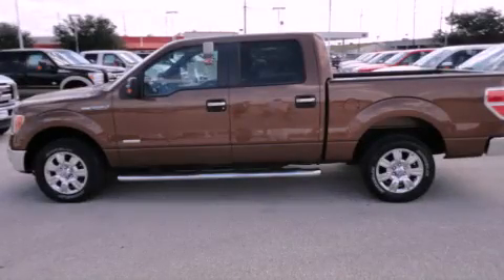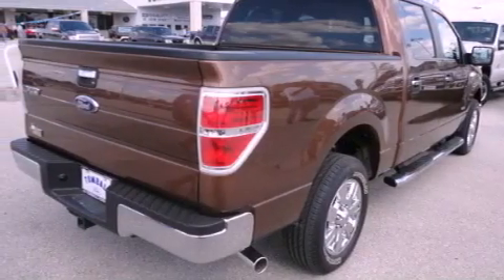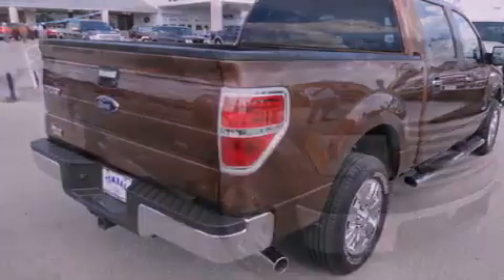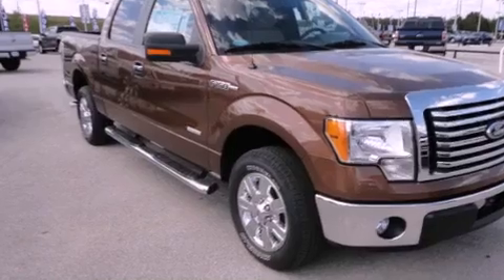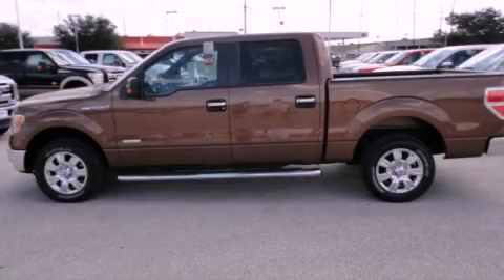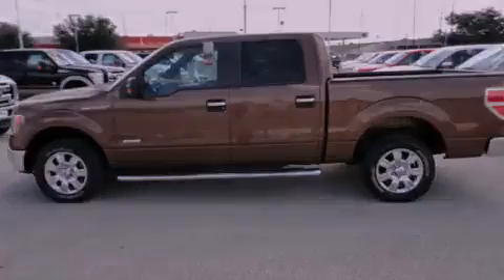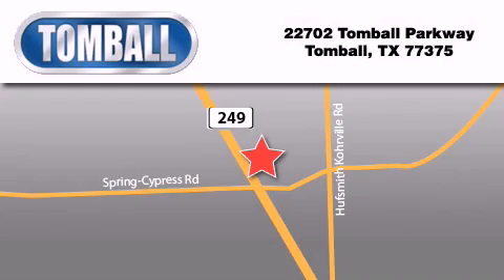2011 Ford F-150 TX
Year : 2011

 Make : Ford

 Model : F-150

 Engine : 3.5L V6 Ecoboost

 Trans . : Automatic

 Exterior : Golden Bronze Metallic

 Miles : 37

 Interior : Pale Adobe

 Stock : FB09309

 Tomball Ford

 22702 Tomball Parkway